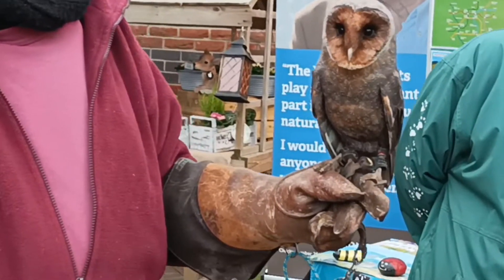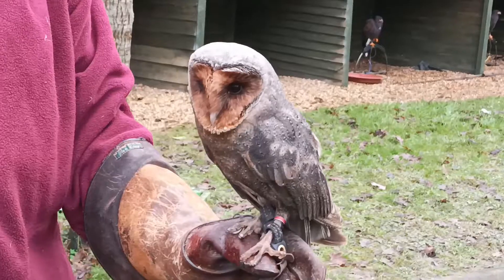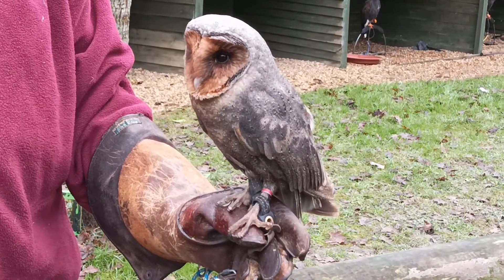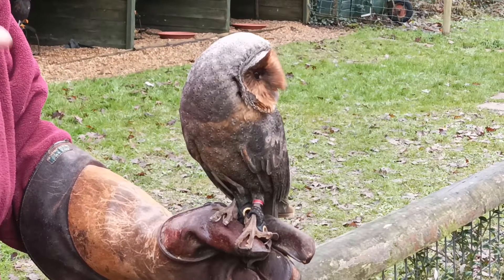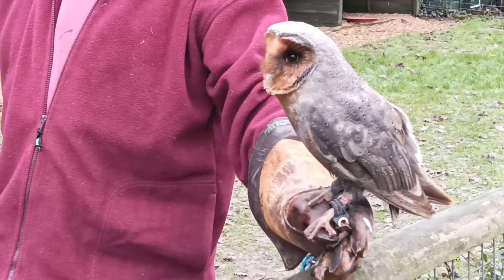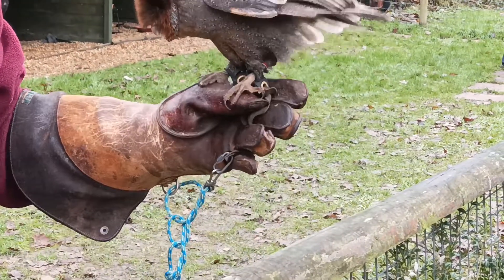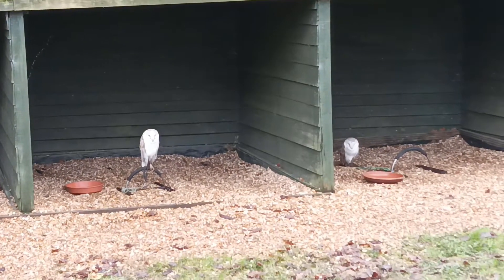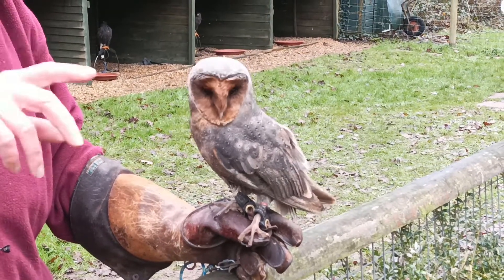Meet the Black Barn Owl - A Rare Melanistic Bird of Prey Native to Britain | UK Wildlife Species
I'm ahead of my filming schedule so here's a mid-week bonus video featuring a rare and beautiful owl. Have you ever seen a barn owl with melanism?

This barn owl is owned by Falconhigh, a falconry display team who exhibit across the south of England.

Video Contents:
0:00 - Melanism
1:04 - Impact on Survival

Research referenced:
Grouw, H. (2017) The dark side of birds: melanism - facts and fiction. BioOne 137(1).
Roulin, A. and Dijkstra, C. (2003) Genetic and environmental components of variation in eumelanin and phaeomelanin sex-traits in the barn owl. Heredity 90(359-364).
San-Jose, L.M. et al. (2019) Differential fitness effects of moonlight on plumage colour morphs in barn owls. Nature Ecology & Evolution 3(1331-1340).